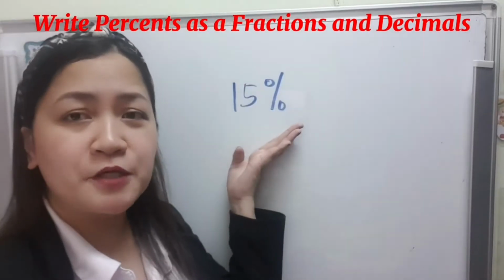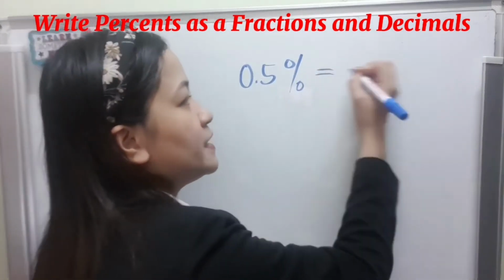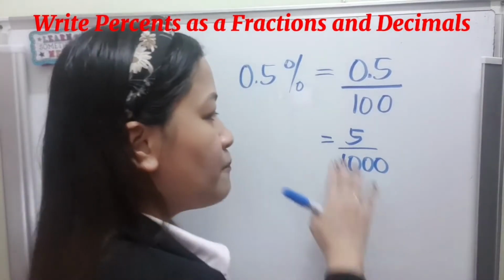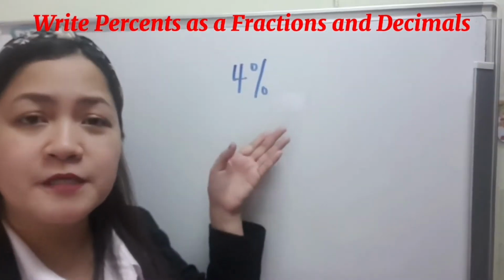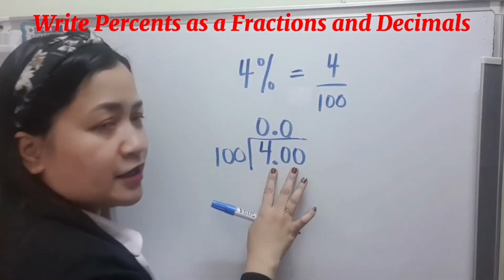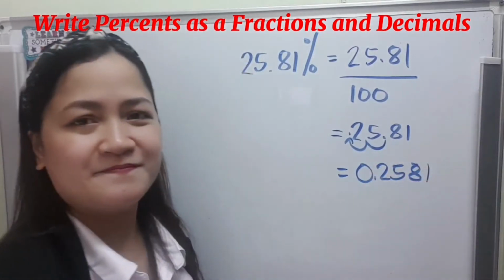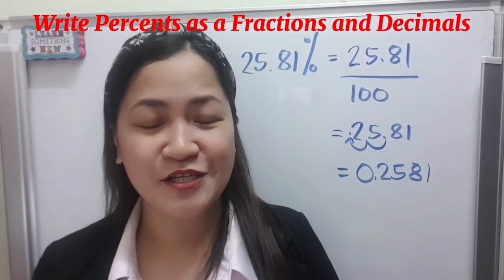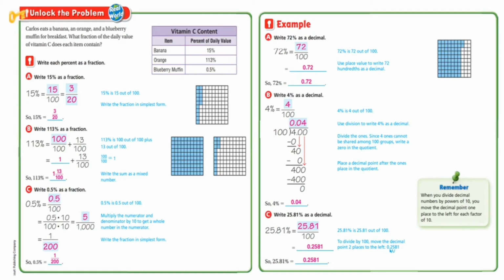Write Percents as Fractions and Decimals